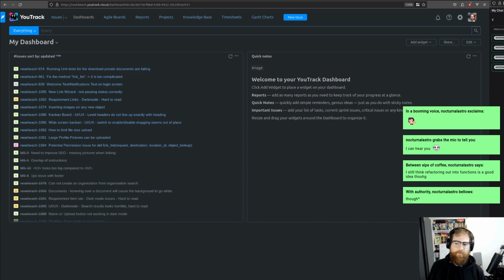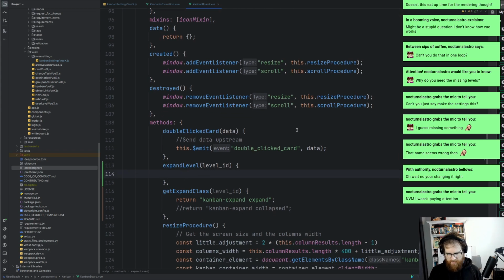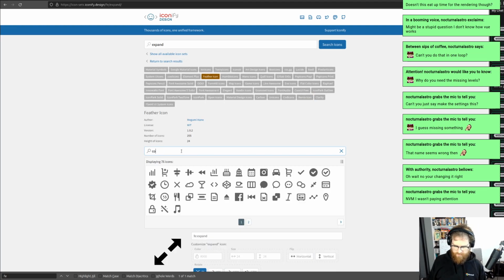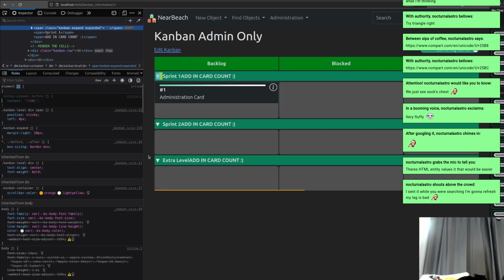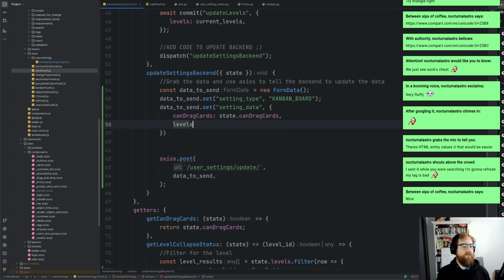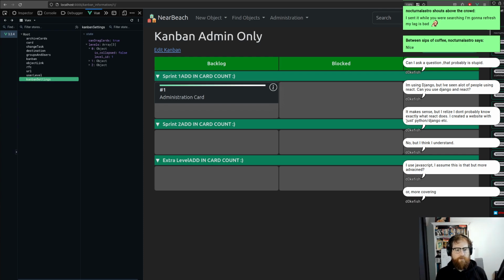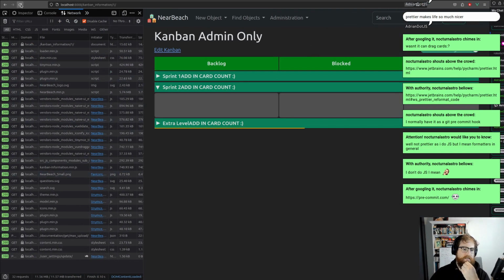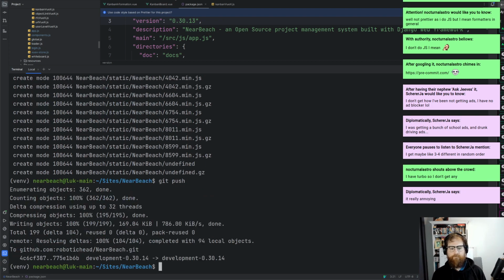Episode 234 - Debugging NearBeach - Django/Python + VueJS - Socks and Max are back